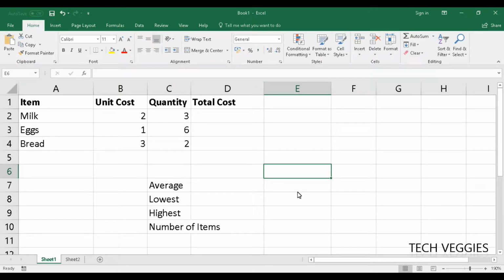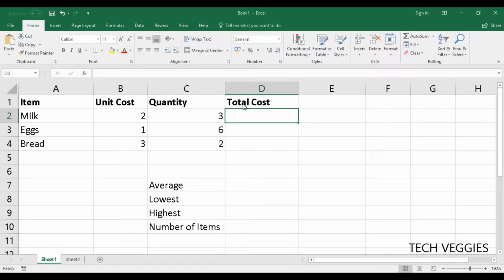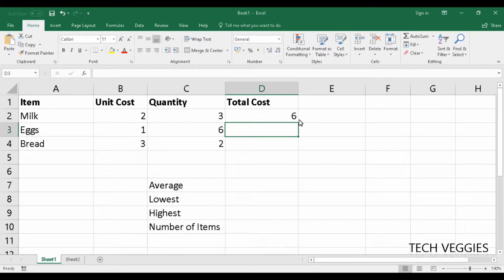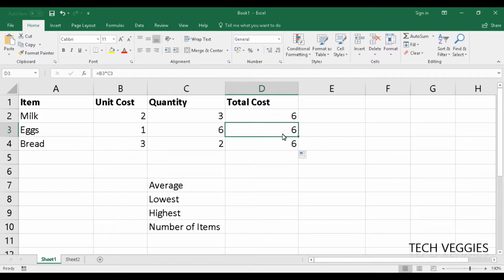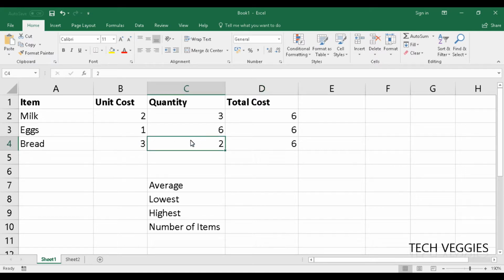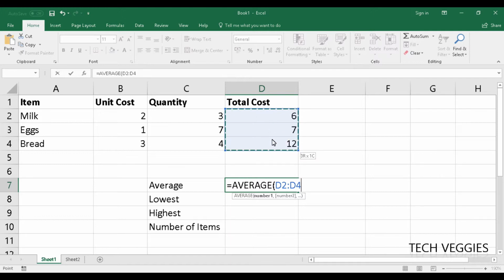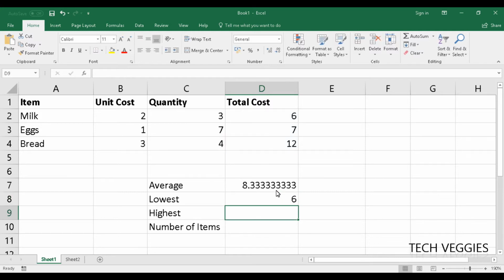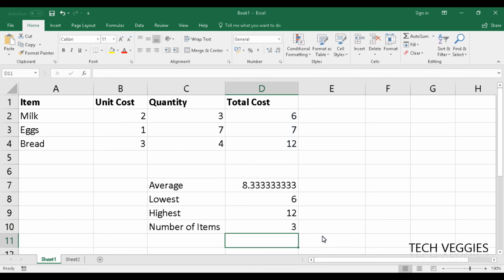Creating Simple Formulas in MS Excel | Tech Veggies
This video shows how to create simple formulas in MS Excel.